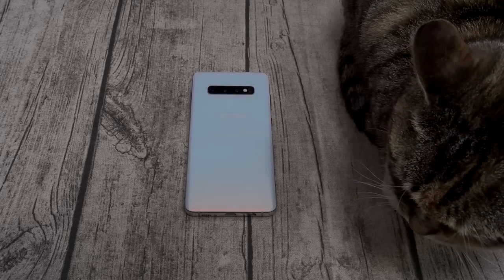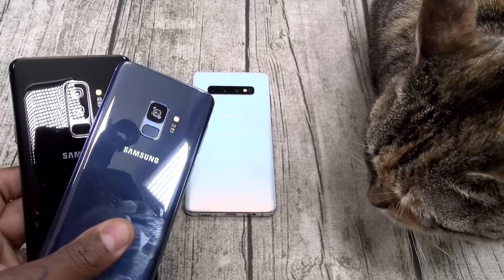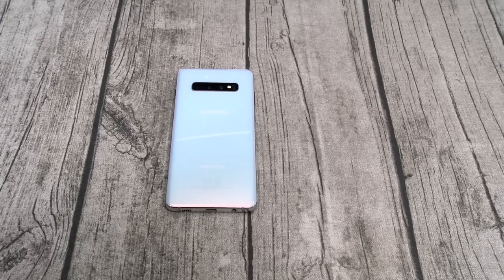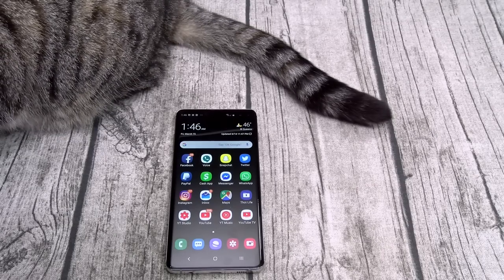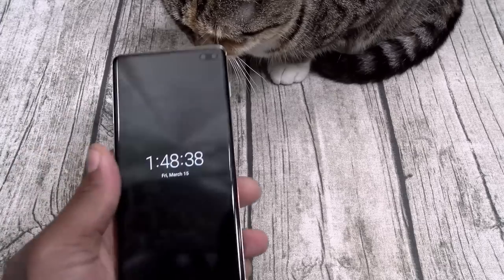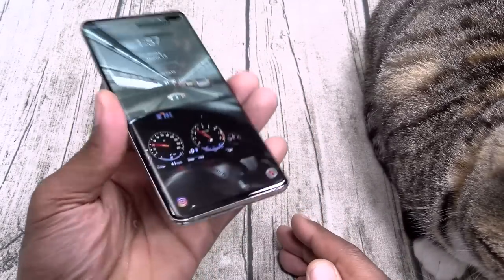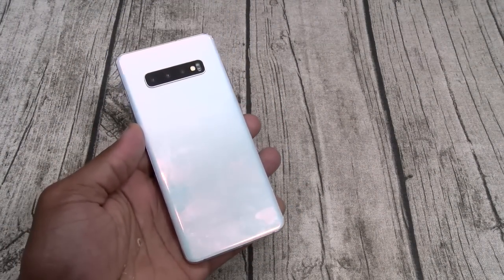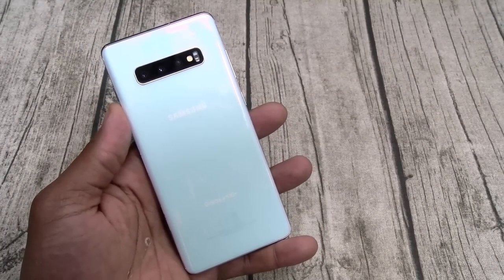Samsung Galaxy S10 Plus "Real Review"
*** NO STABILIZATION WHEN SHOOTING 4K 60FPS
You'll get Stabilization on 4K 30FPS ***
Check my favorite case,
- Ghostek Atomic Slim Case
Check my favorite cases,